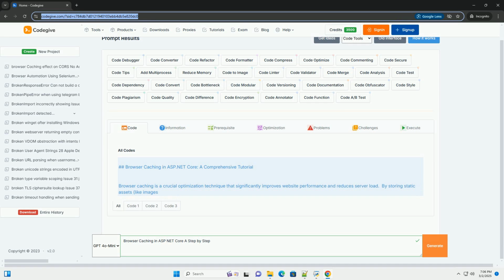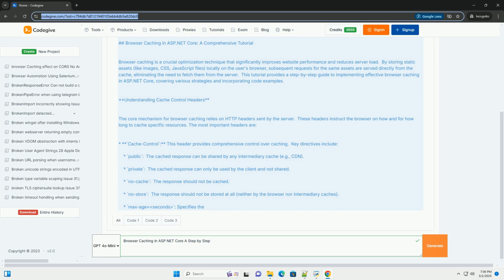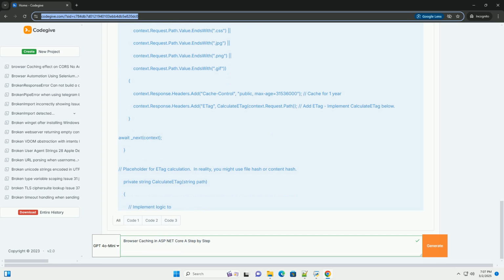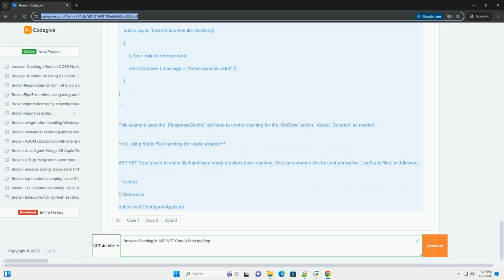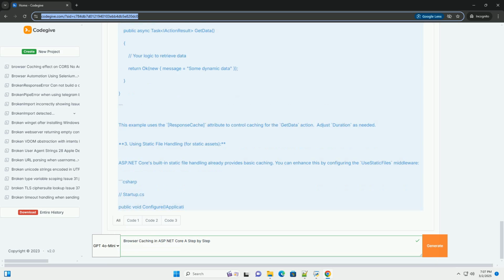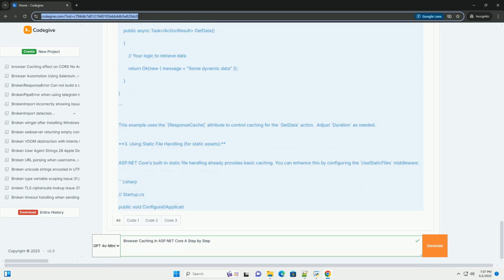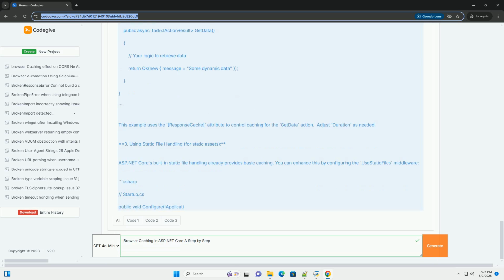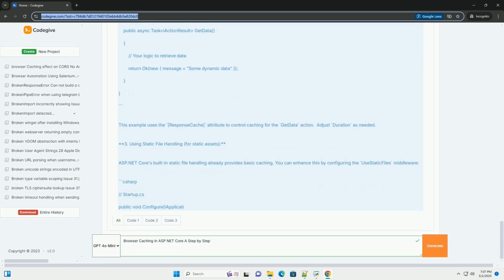Browser Caching in ASP NET Core A Step by Step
browser caching in asp.net core: a comprehensive tutorial

browser caching is a crucial optimization technique that significantly improves website performance and reduces server load.  by storing static assets (like images, css, javascript files) locally on the user's browser, subsequent requests for the same assets are served directly from the cache, eliminating the need to fetch them from the server.  this tutorial provides a step-by-step guide to implementing effective browser caching in asp.net core, covering various strategies and incorporating code examples.

**understanding cache control headers**

the core mechanism for browser caching relies on http headers sent by the server.  these headers instruct the browser on how and for how long to cache specific resources. the most important headers are:

* **`cache-control`:** this header provides comprehensive control over caching.  key directives include:
    * `public`:  the cached response can be shared by any intermediary cache (e.g., cdn).
    * `private`:  the cached response can only be used by the client and not shared.
    * `no-cache`:  the response should not be cached.
    * `no-store`:  the response should not be stored at all (neither by the browser nor intermediary caches).
    * `max-age=seconds`: specifies the maximum time (in seconds) the response can be cached.
    * `must-revalidate`:  if the cached response is stale, the browser *must* revalidate with the server.
    * `s-maxage=seconds`: similar to `max-age`, but applies only to shared caches (cdns).

* **`expires`:** this header specifies an absolute date and time after which the cached response is considered stale.  generally, `cache-control` is preferred over `expires` because it's more flexible and easier to manage.

* **`etag` (entity tag):**  a unique identifier for a specific version of a resource. the server sends this along with the response.  the browser includes the etag in subsequent requests, allowing the server to verify  ...

Browser Caching
 ASP.NET Core
 Web Performance
 Step by Step Guide
 HTTP Caching
 Cache Control
 Static Files
 Content Delivery
 Client-Side Caching
 Response Headers
 Optimization Techniques
 Middleware Configuration
 Resource Loading
 Development Best Practices
 Cache Busting